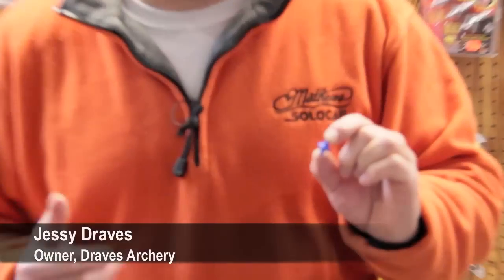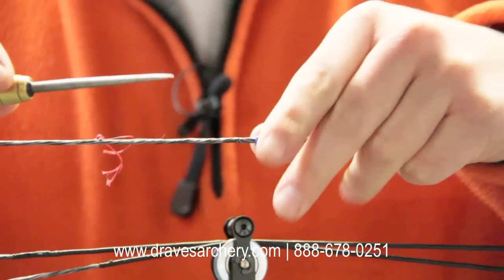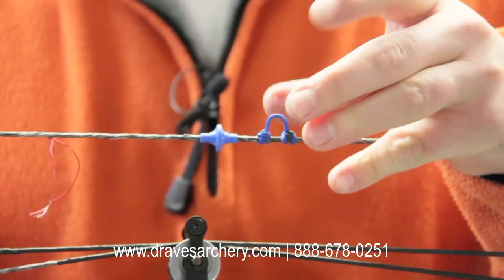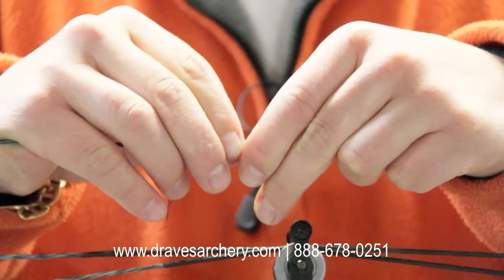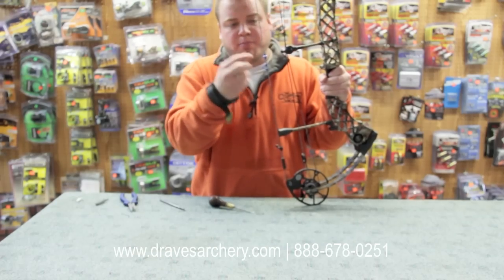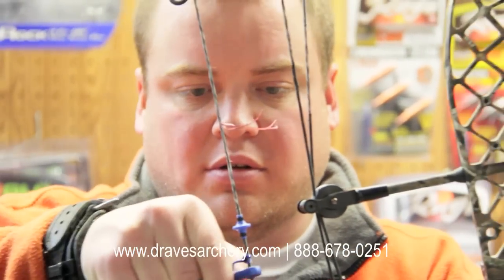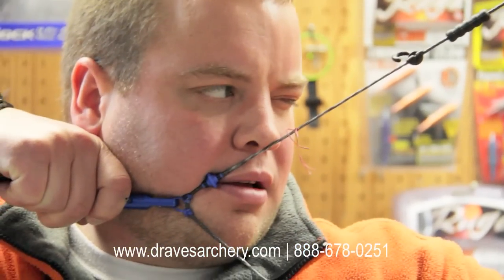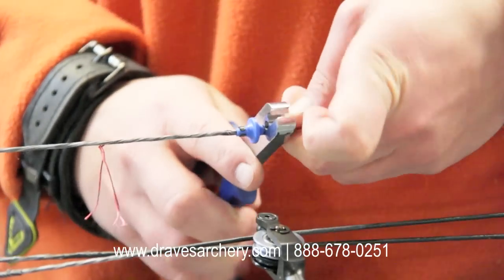Draves Archery Komfort Kiss Kisser Button Installation Video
Easy to install -- A no brainer to use! If you want to increase your accuracy with a bow & shoot tighter groups, look no further. The Komfort Kiss is the answer. Just try if for yourself!

- A Kisser Button That's A Pleasure Not A Pain
- Soft Ergonomic Design
- Helps Achieve A Fast & Consistent Anchor Point
- Comes With 2 Anchor Clips